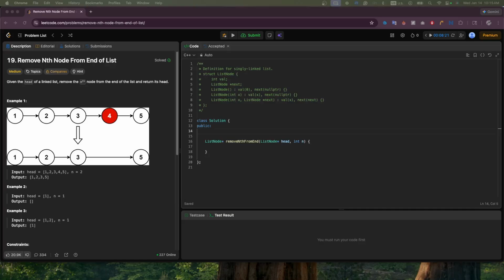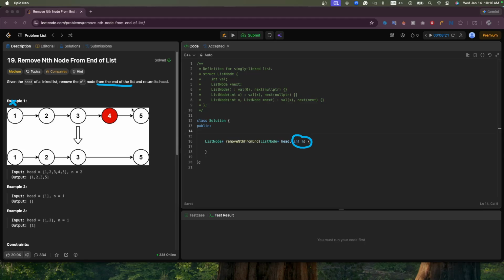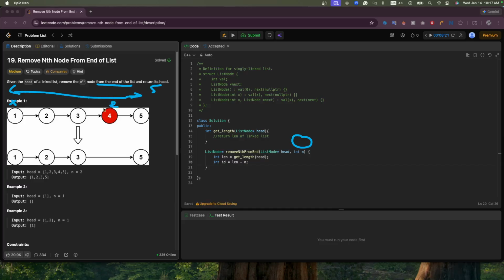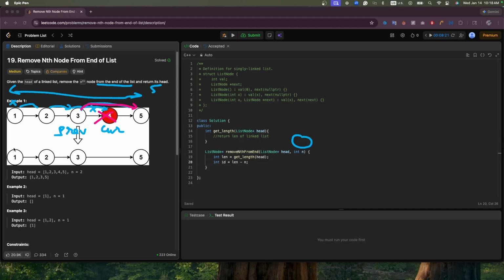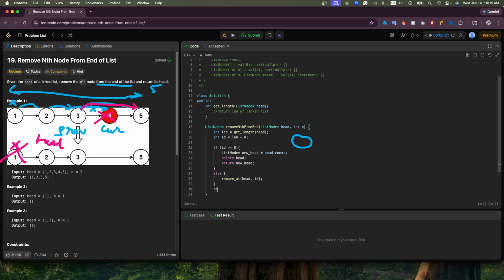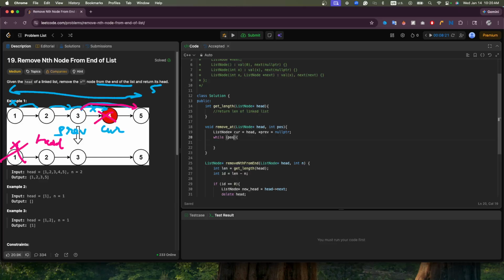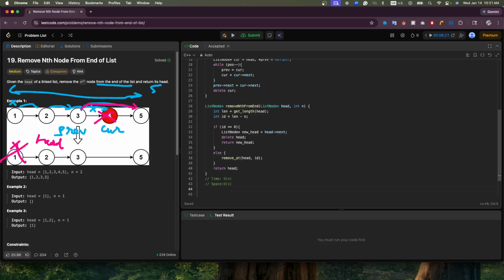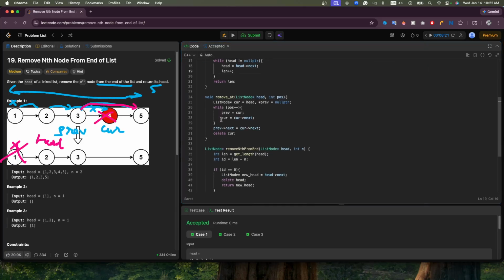Remove Nth Node From End of List - C++ (Linked List)